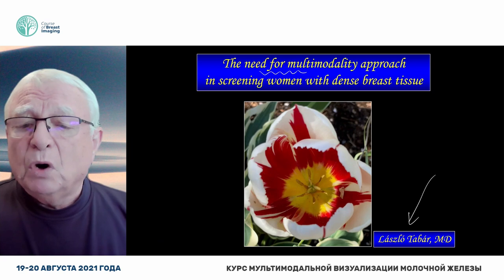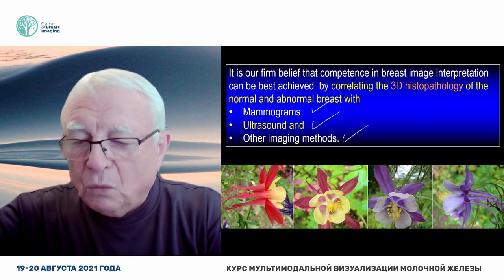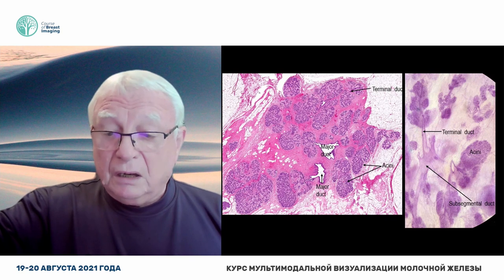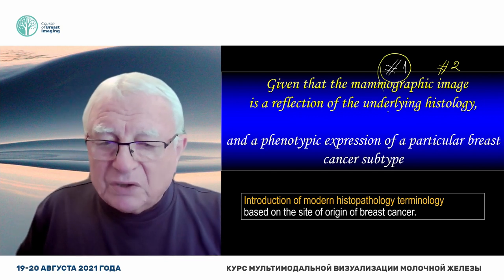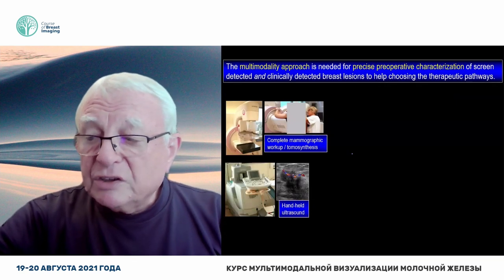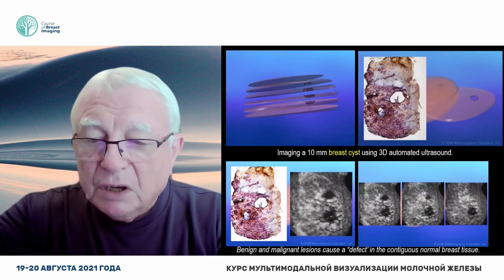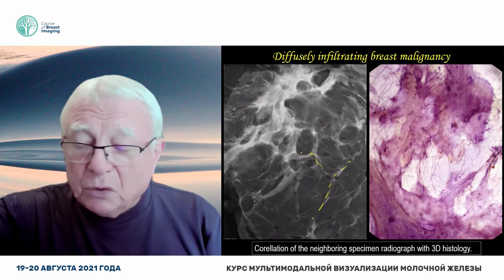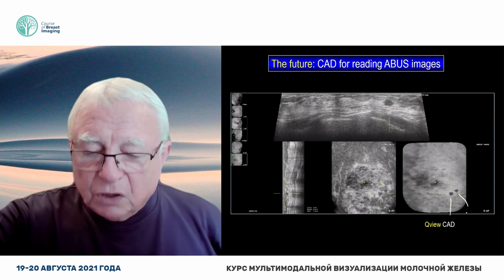The need for multimodality approach in screening women with dense breast tissue (Laslo Tabar)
Dr. László Tabár, , M.D., F.A.C.R.(Hon) is a Professor of Radiology at the University of Uppsala School of Medicine, Sweden, Medical Director emeritus at the Department of Mammography, Falun Central Hospital, Sweden, a Project Leader at Randomized Controled Breast Cancer Screening Project in Kopparberg County, Sweden, and a consultant radiologist for numerous comprenhensive breast centers in the United States of America.